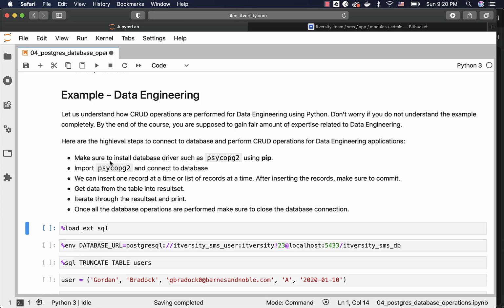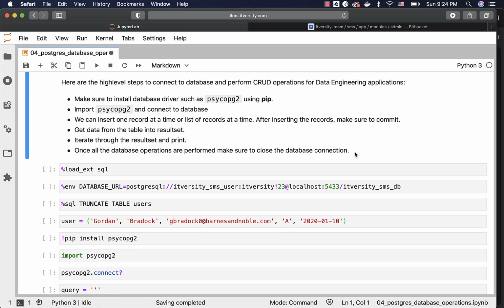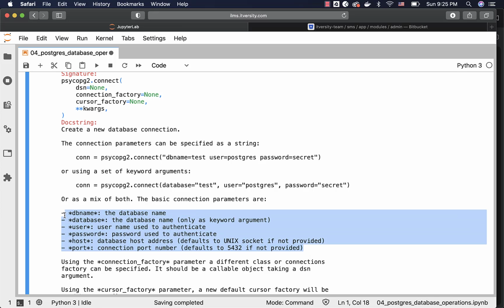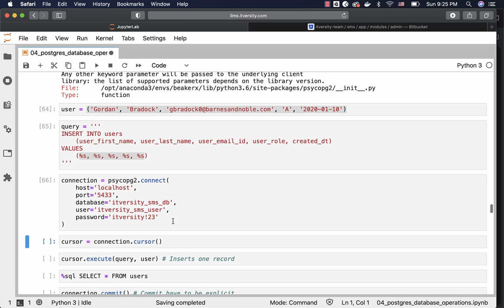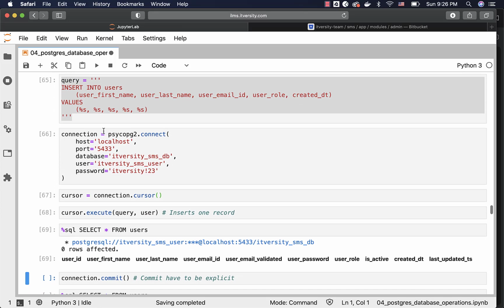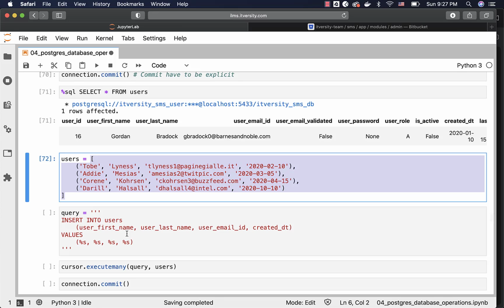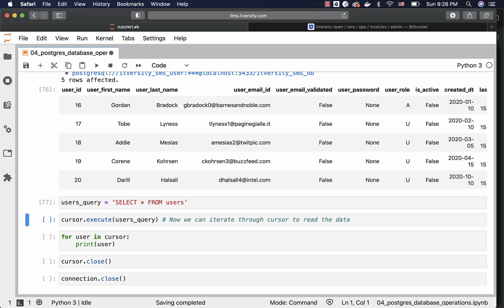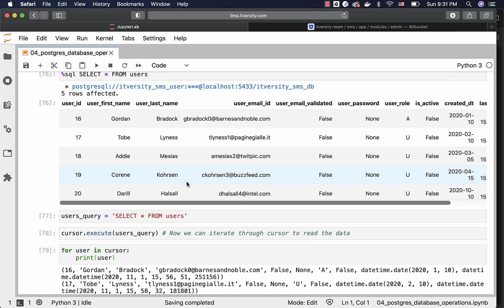Mastering Python - Performing Database Operations - Example - Data Engineering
Let us understand how CRUD operations are performed for Data Engineering using Python. Don’t worry if you do not understand the example completely. By the end of the course, you are supposed to gain fair amount of expertise related to Data Engineering.

You can access complete content related to this video by clicking